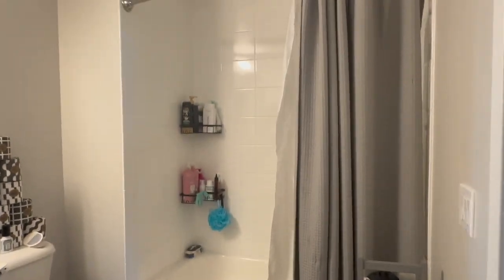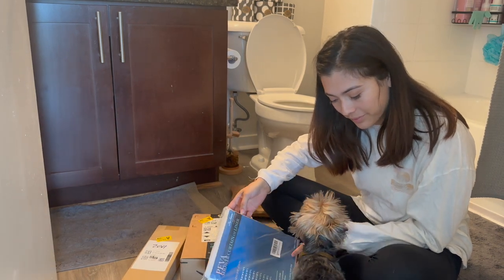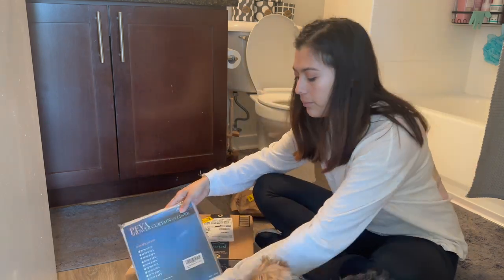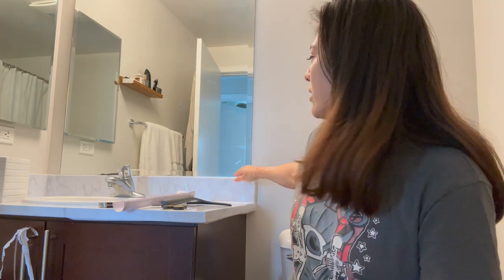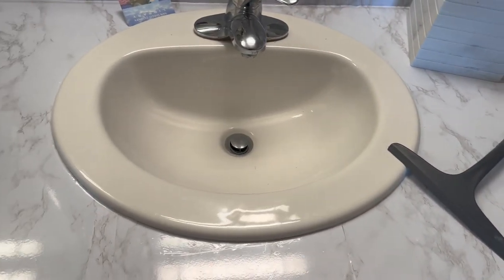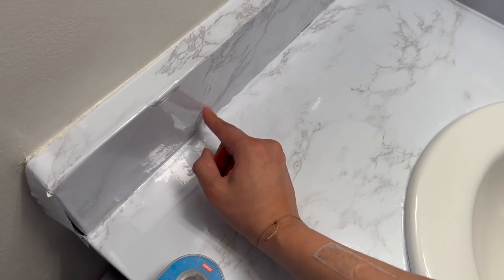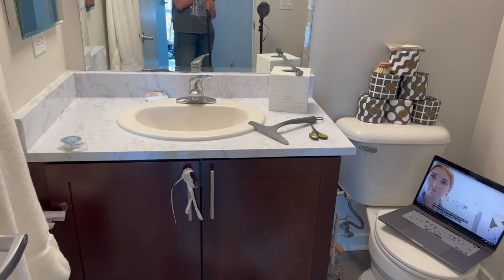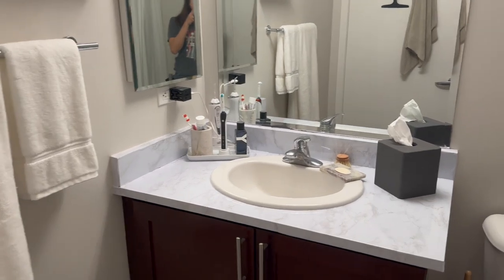DIY SMALL Bathroom MAKEOVER on a Budget | Beginner Friendly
Shower curtain:
Shower liner:
Countertop stick and peel:
Towels: Target. I couldn't find them but they're huge and only $17!!
Shower caddies: